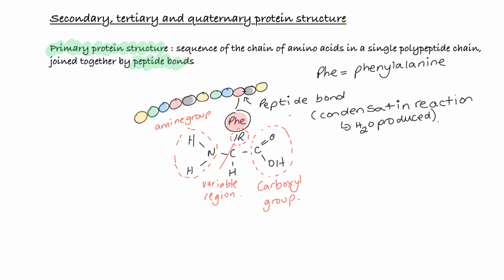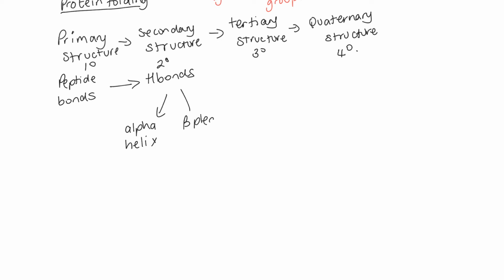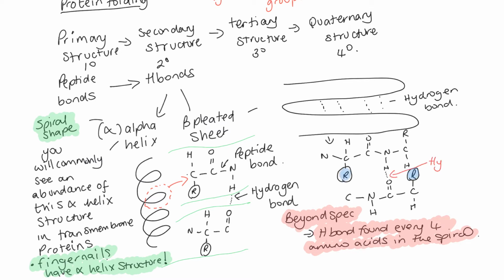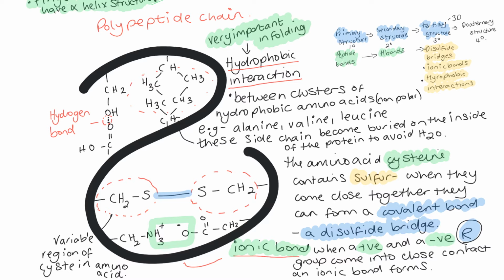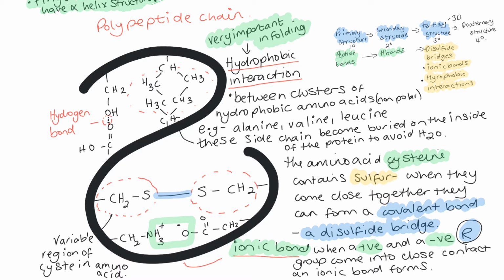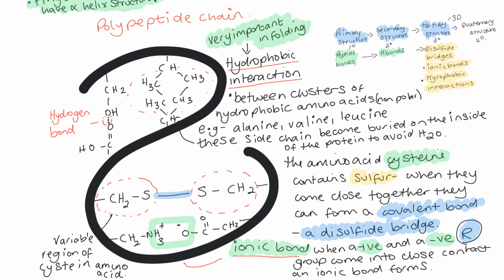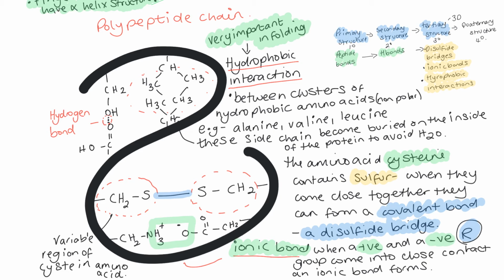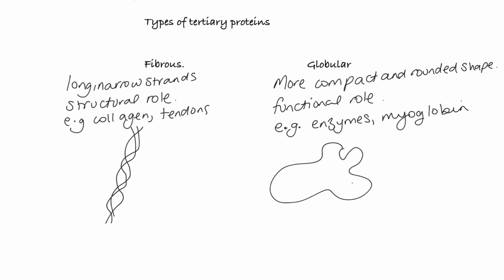Secondary, tertiary and quaternary protein structure